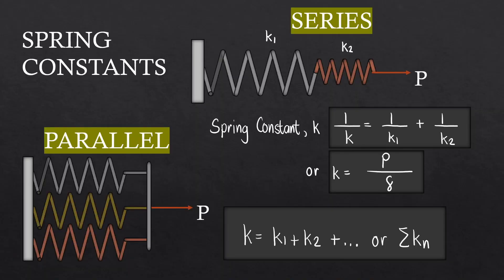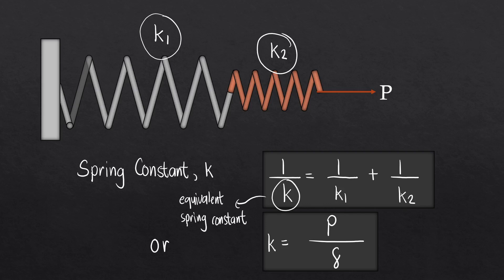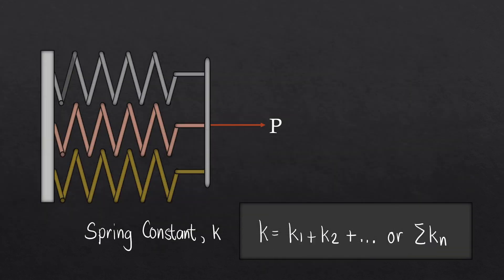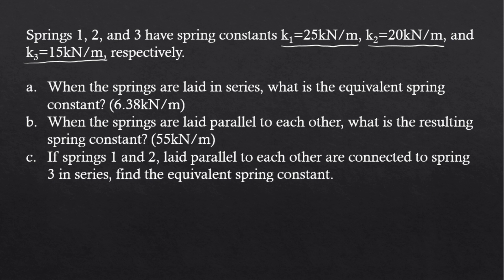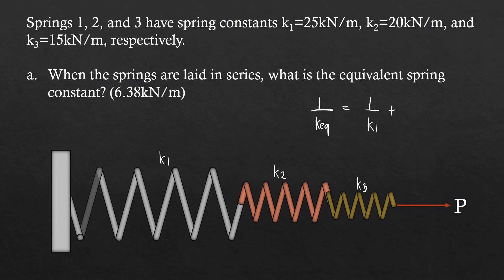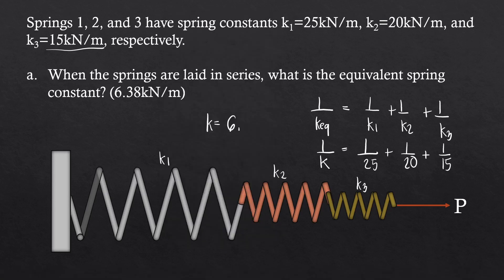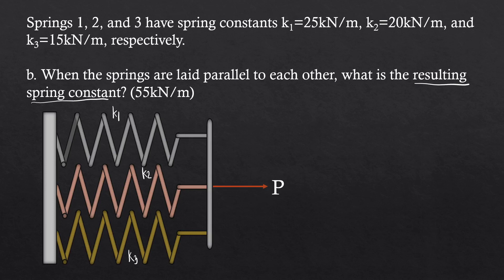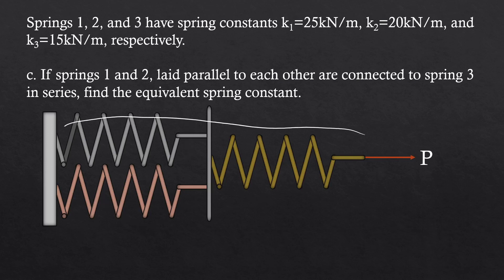Spring Constants - Series and Parallel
Springs 1, 2, and 3 have spring constants k1=25kN/m, k2=20kN/m, and k3=15kN/m, respectively.

When the springs are laid in series, what is the equivalent spring constant? (6.38kN/m)
When the springs are laid parallel to each other, what is the resulting spring constant? (55kN/m)
If springs 1 and 2, laid parallel to each other are connected to spring 3 in series, find the equivalent spring constant.